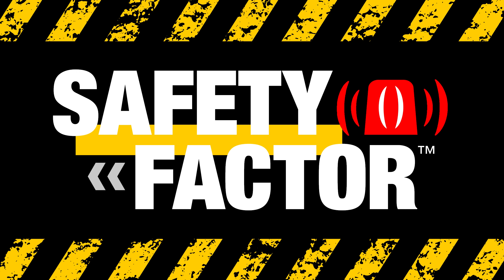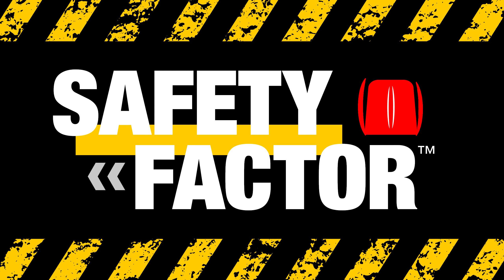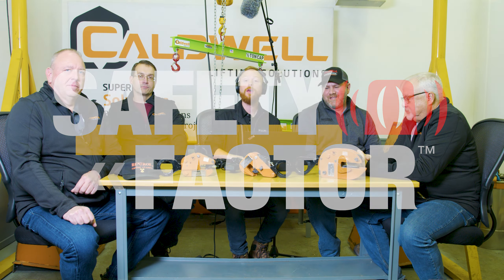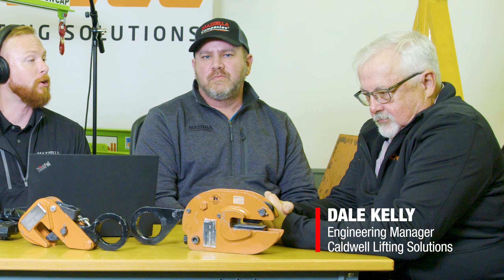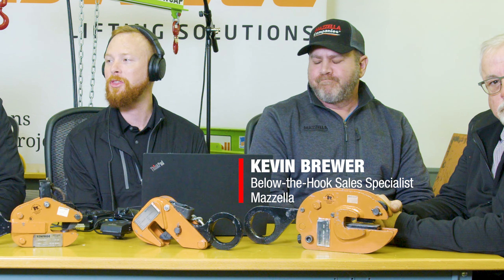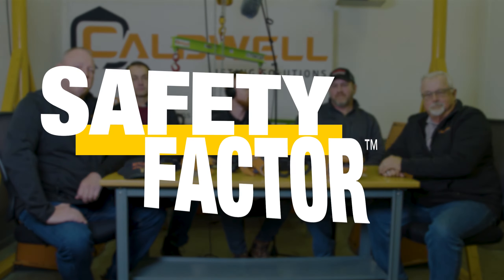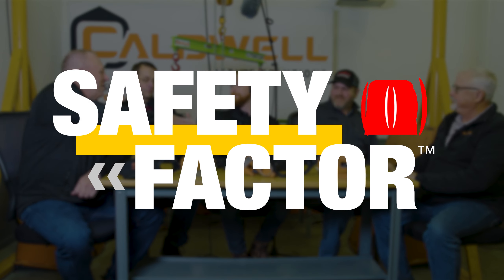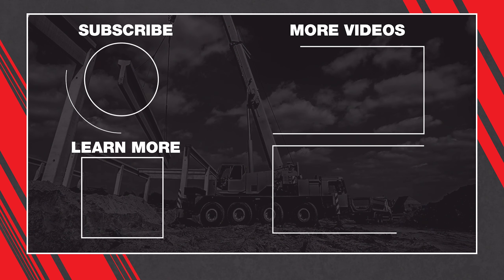The Dangers of Homemade Lifting Devices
Today we are talking about the legal ramifications of building your own lifting devices and rigging equipment and why ASME has specific standards in place for the creation of a below-the-hook device.

We are joined by a few lifting experts from Caldwell Lifting Solutions, one of the leading manufacturers of below the hook lifting solutions, as well as Mazzella's Kevin Brewer, Below-the-Hook Sales Specialist, to discuss why the devices you are currently using, if not made to very specific ASME standards, may put you at legal risk and open to OSHA fines.

Guests:
Jay Schroeder, Regional Sales Manager at The Caldwell Group, Inc.
Dan Mongan, Senior Sales Engineer at The Caldwell Group, Inc.
Dale Kelly, Engineering Manager at The Caldwell Group, Inc.
Kevin Brewer, BTH Sales Specialist at Mazzella Companies

Background Reading:

Why Are Engineered Below-the-Hook Devices Better than Homemade Devices?

ASME B30.20 and ASME BTH-1 are the two most important standards when it comes to the design and markings of a below-the-hook lifting device. What Makes My Below-the-Hook Lifting Device OSHA Compliant?

Special consideration must be given to the environment it will be used in, the type of load it will be lifting, and how often it will be used. 7 Things You Should Know Before Buying a Below-the-Hook Lifting Device

A review of the applicable ASME B30.20 and ASME BTH-1 standards and acceptable markings for older below-the-hook lifting devices. Identification & Markings for Older Below-the-Hook Lifting Devices

Things to Consider When Designing a Custom Lifting Device Checklist & Design Sheet

Listen to more podcasts on BTH devices: What You Should Know Before Buying a Below-the-Hook Lifting Device

In this video
0:00 - Intro
0:48 - What is considered a homemade lifting device?
1:23 - Can in-house engineers design lifting devices for your needs?
3:23 - What are the consequences of using a homemade lifting device?
4:27 - What are the ASME requirements for lifting devices?
7:06 - Why would someone want to build their own lifting device?
8:09 - The importance of properly planning a lift
9:56 - Can a lifting device engineered in-house become certified?
11:02 - What is the process of creating a certified lifting device?
13:47 - How does insurance play a role in the creation of a lifting device?
14:43 - How does lifting training impact liability with an accident?
15:50 - What are the worst lifting devices you've seen in the field?
17:52 - Have your design built by a certified professional
20:34 - What if you don't have the budget to replace all your homemade devices?
22:39 - How does duty cycle affect a lifting device?
23:33 - How to contact Caldwell Lifting Solutions
24:04 - Learn more about below-the-hook lifting devices